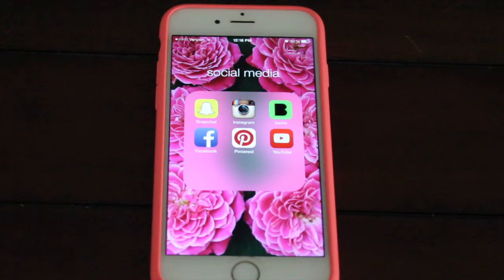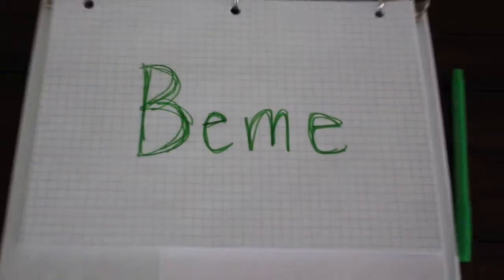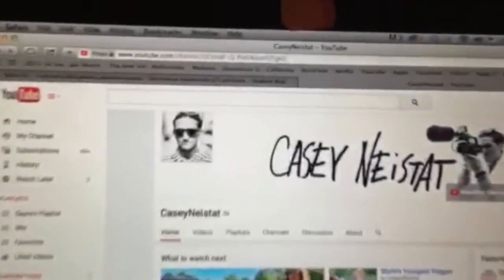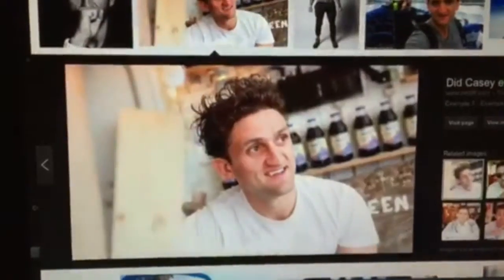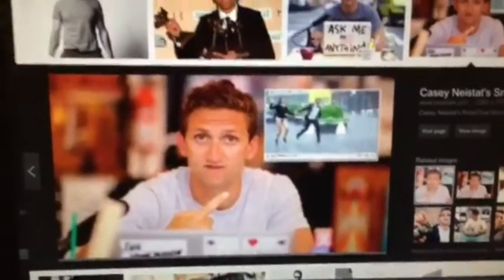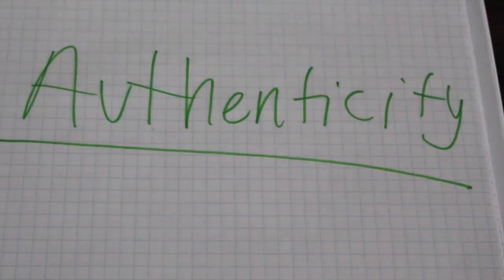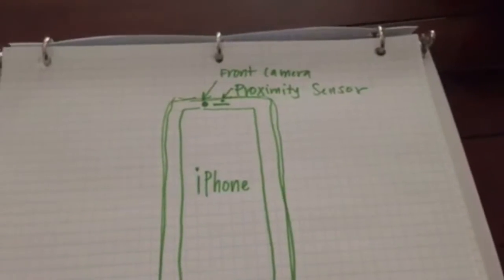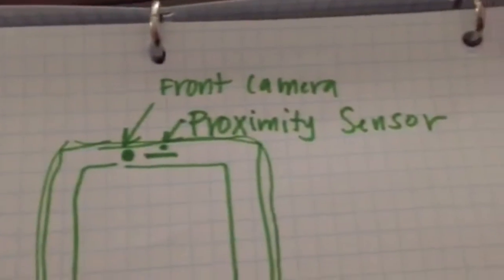Social Media Newbie: Beme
What is Beme and how do you use it?